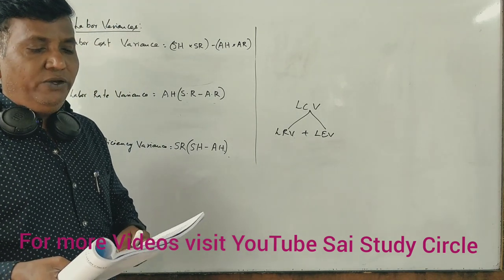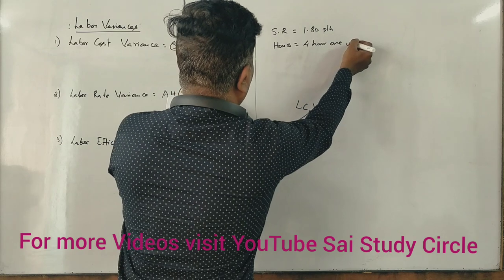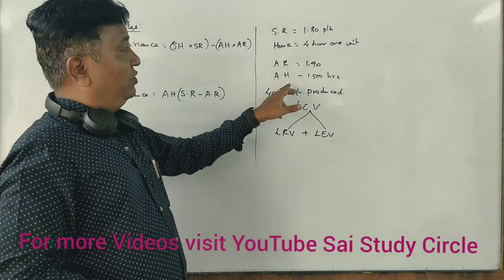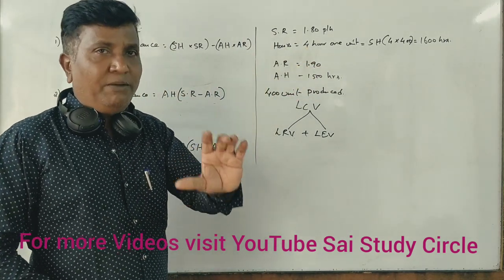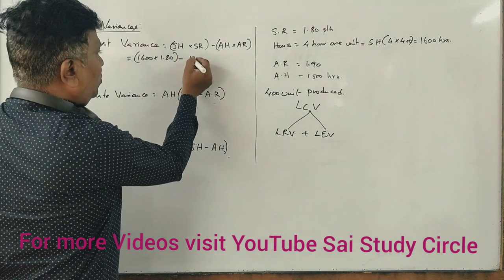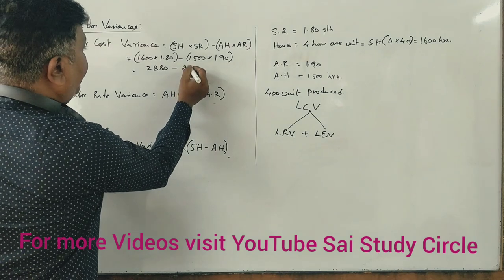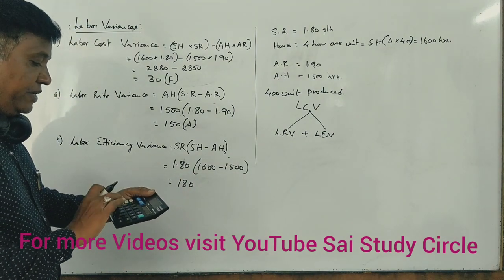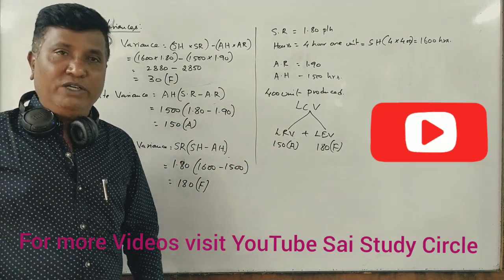Standard Costing - Labor Variances - B.Com 6th Sem; 2015 Question Paper for 6 Marks by Srinath Sir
Standard Costing - Labor Variances - B.Com 6th Sem; 2017 Question Paper for 6 Marks by Srinath Sir